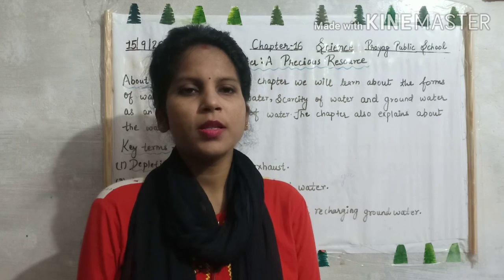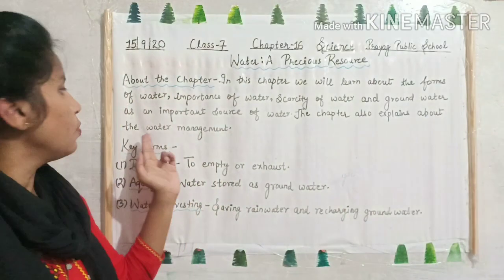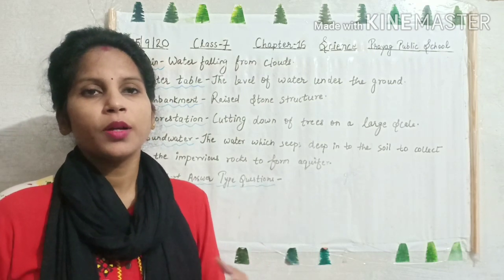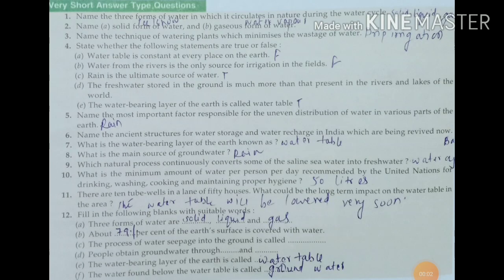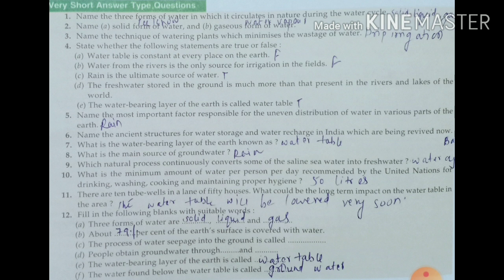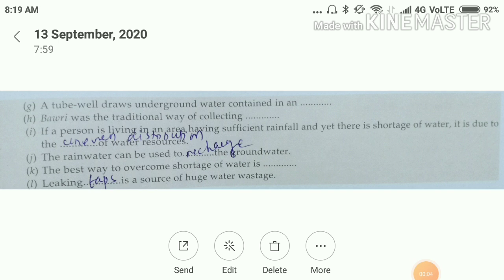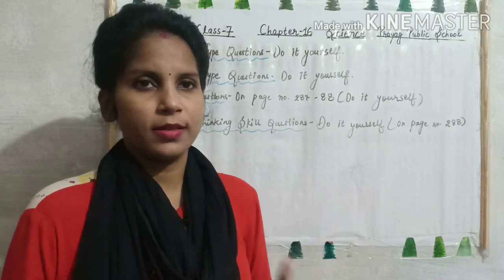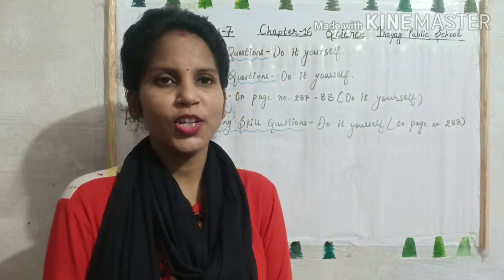Water:A Precious Resource/Exercise Discussion/Chapter-16/Class-7/Science